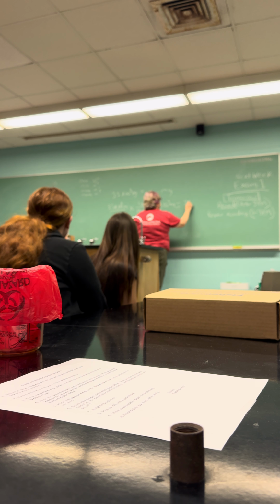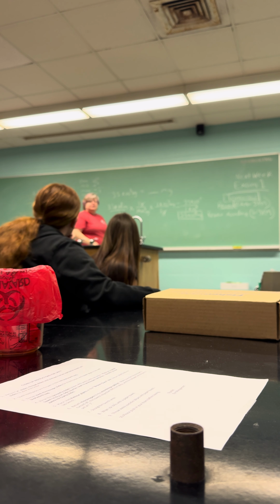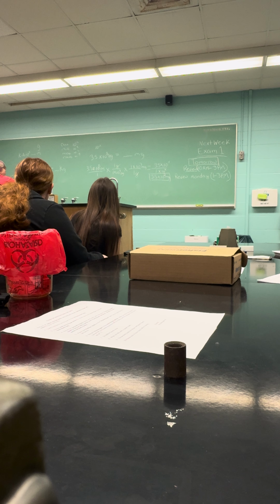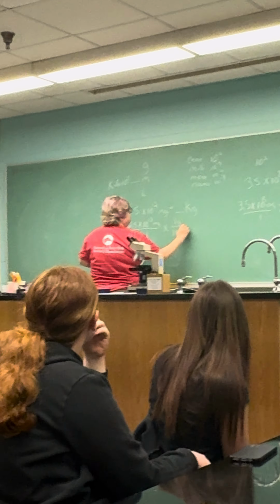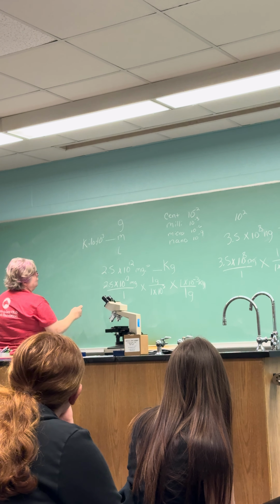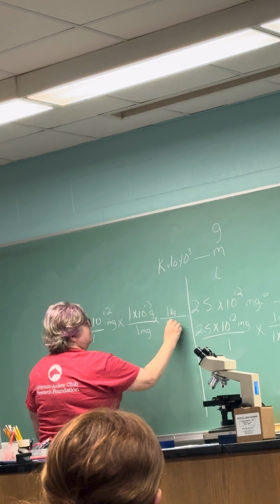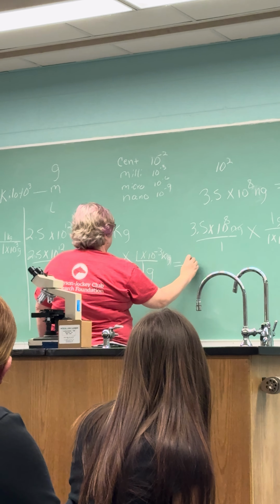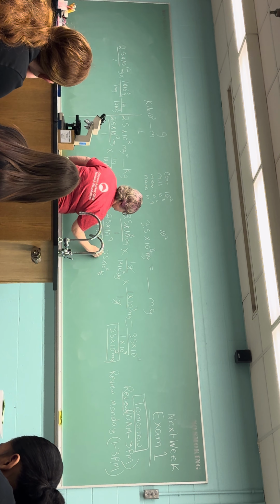February 15, 2026